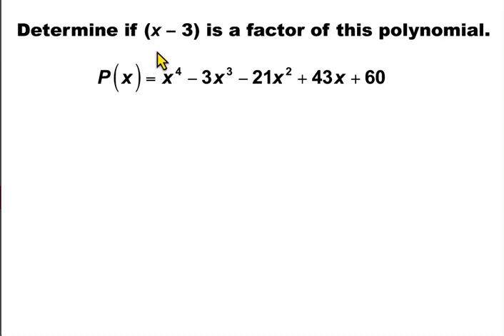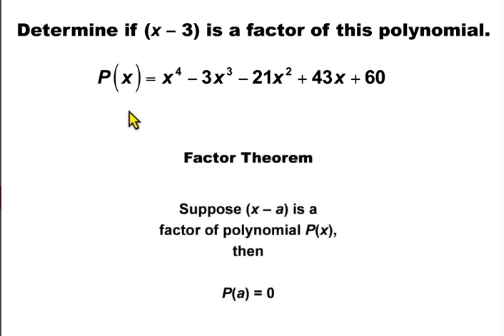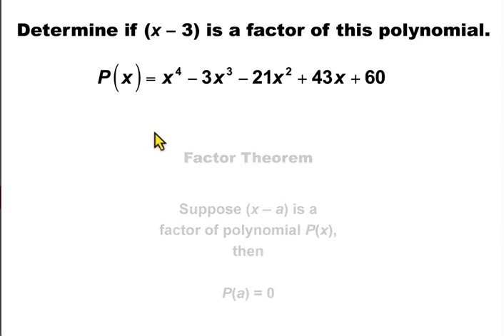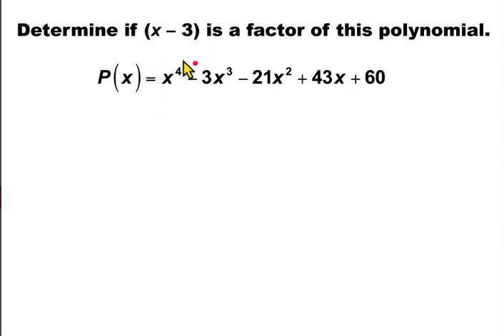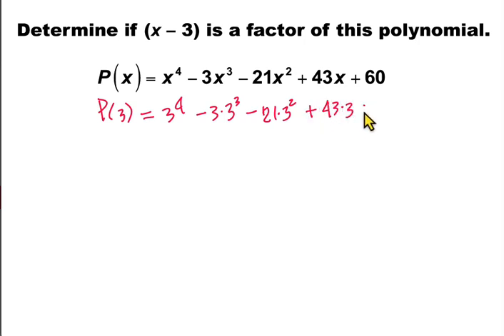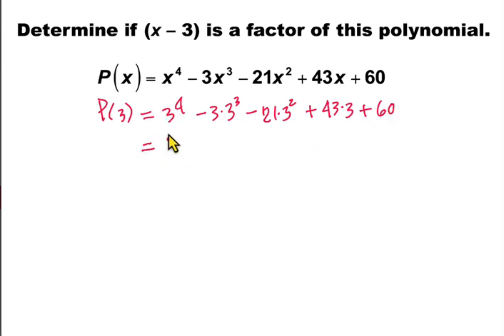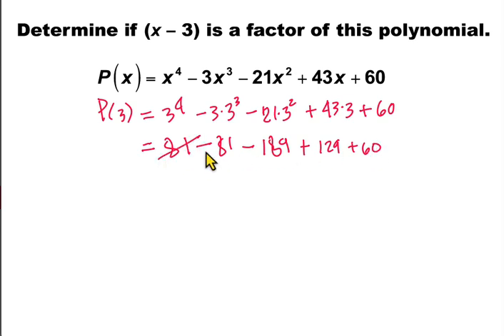Math Examples: Using the Factor Theorem: Example 8